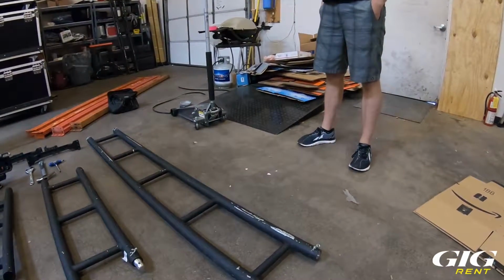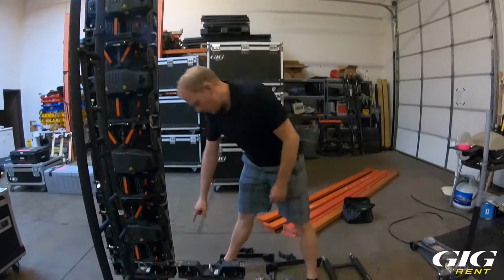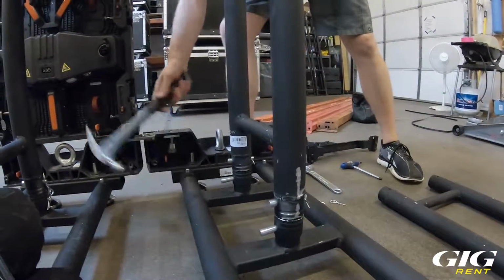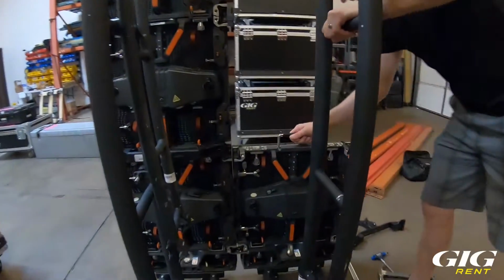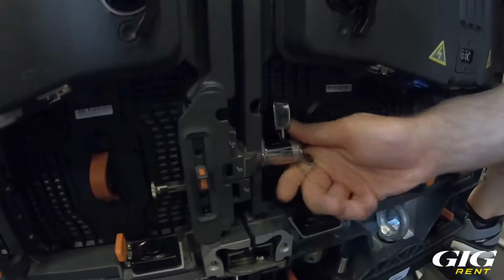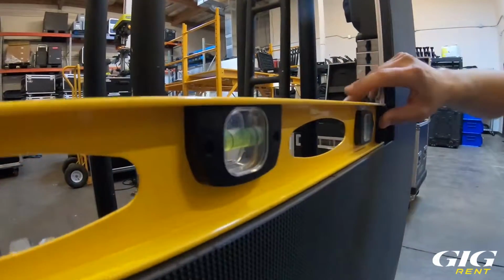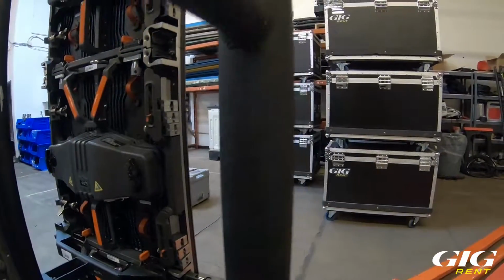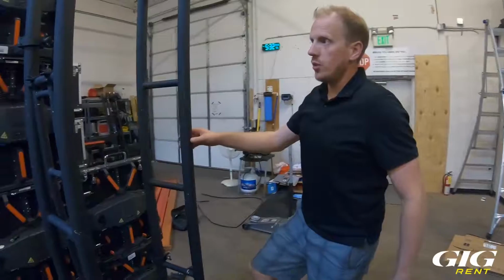LED Ground Support